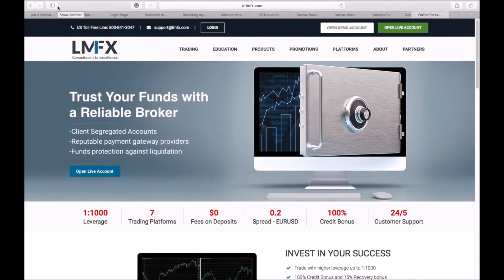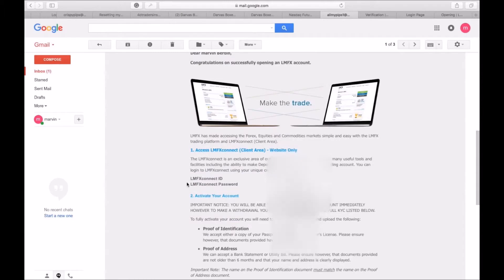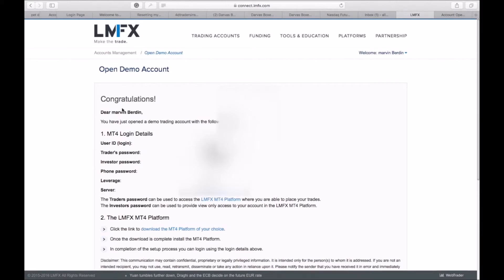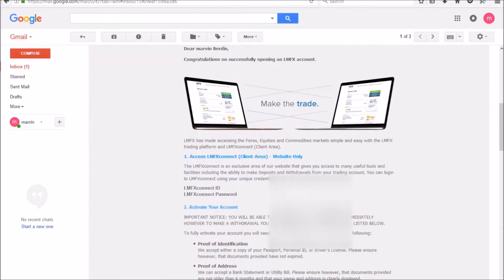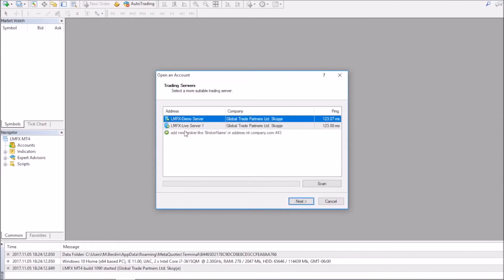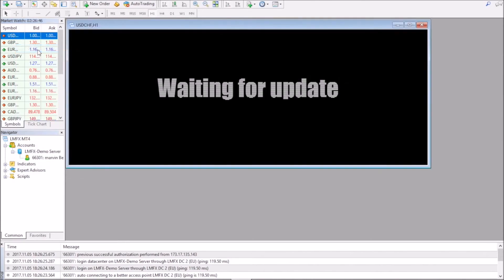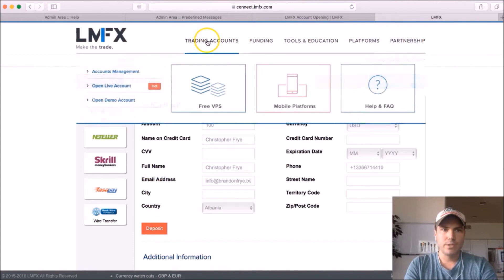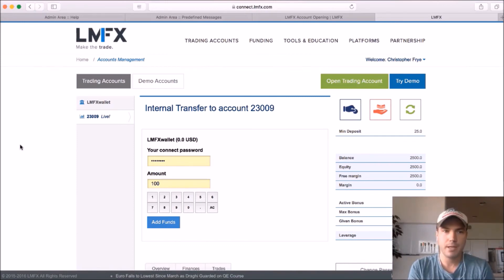How To Open A Demo Account On LM FX And Download MT4 Platform For Forex Trading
. In this video, we walk through the step-by-step process of opening a demo account on LM FX, a popular forex trading platform. Registering for a demo account is quick and simple, allowing you to practice forex trading strategies and familiarize yourself with the platform using virtual funds. We cover the initial registration, activating your account via email, and logging in to access your demo account dashboard.

Next, we dive into setting up your demo account with a starting balance of virtual funds. While the default amount may be quite large, it's recommended to begin with a more modest sum like $5,000 of play money. This allows you to practice forex trading techniques without the pressure of using real funds. The LM FX platform makes it easy to adjust your demo account balance to suit your needs.

Finally, we show you how to download and install the MT4 trading platform directly from your LM FX account dashboard. The process is straightforward, and once complete, you'll have access to a powerful suite of tools for analyzing forex markets, placing trades, and tracking your progress. With your demo account fully set up and the MT4 platform installed, you're ready to start practicing forex trading strategies and building your skills as a trader.

Key Moments:

01:01 Activating the trading account
02:02 Logging in and accessing demo account
00:05:23 Email confirmation received
00:05:40 Facing login issue and solution
00:08 Connecting to the LM FX demo server
00:07:36 Introduction to the economic calendar
00:09:30 Highlighting tips for successful login
00:10:56 Funding your account tutorial
0:12:08 Make sure to use the correct address for your credit card
0:12:15 Check account status in account management after deposit
00:13:21 Transfer money into your live account
00:13:56 Received Metatrader4 login credentials
0:14:17 To whoever invited you to IML
0:14:21 End of video